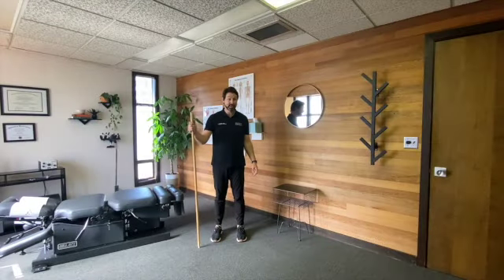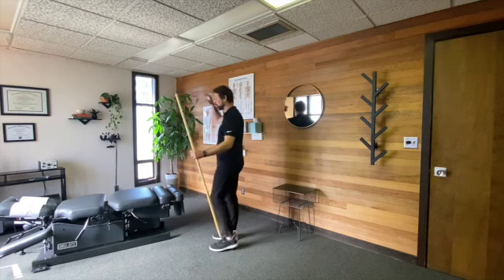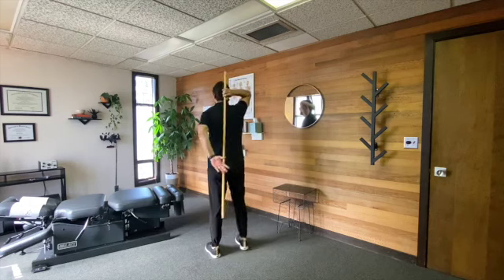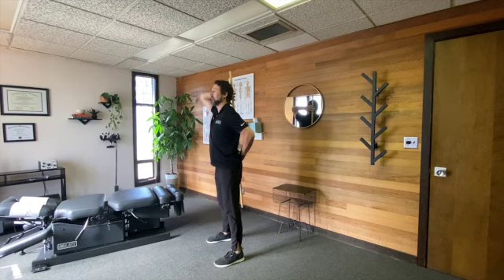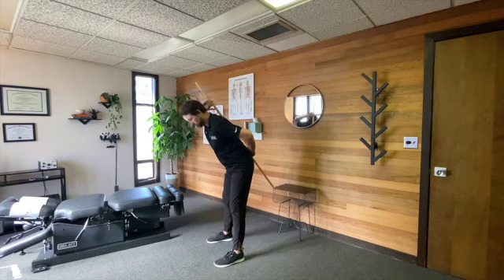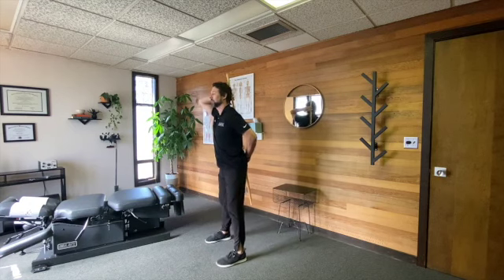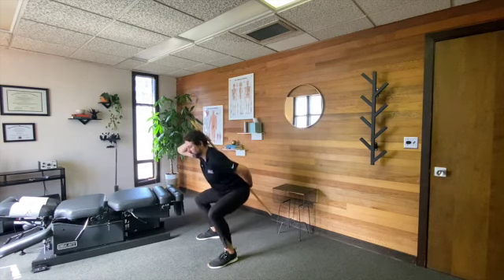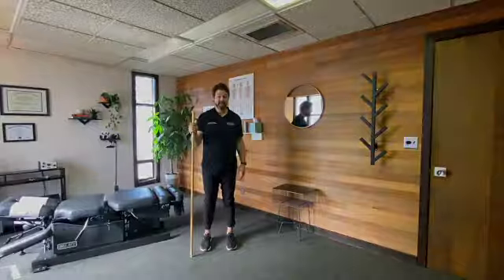Hip Hinge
Move slowly, breathe slowly.
Always stay within a pain-free range of motion and intensity.